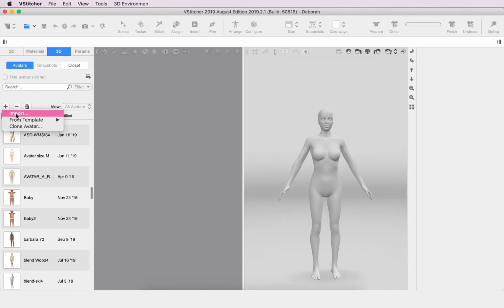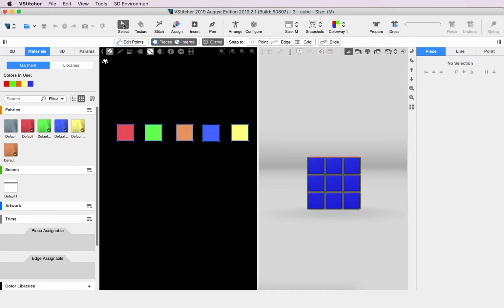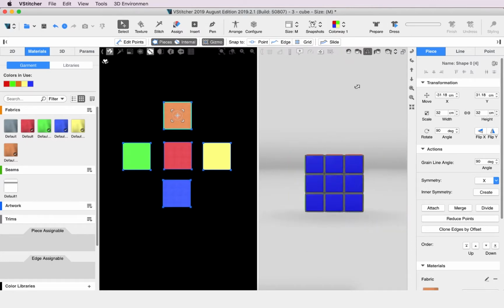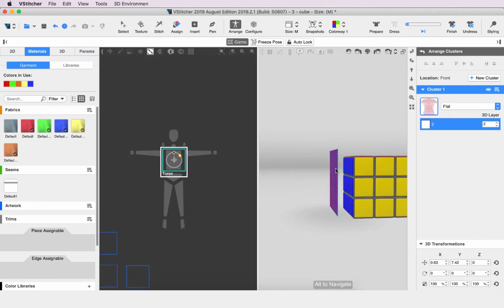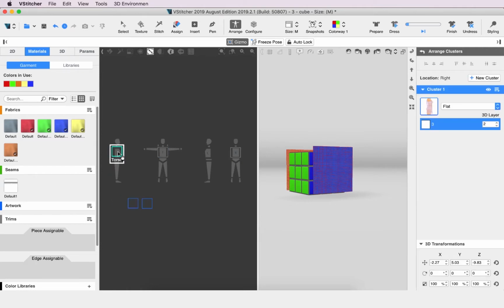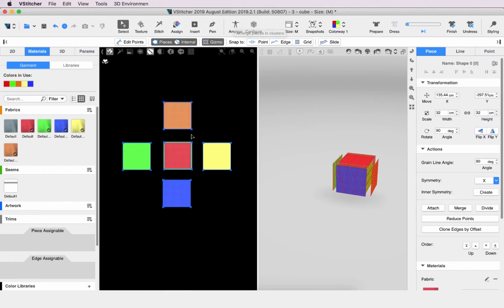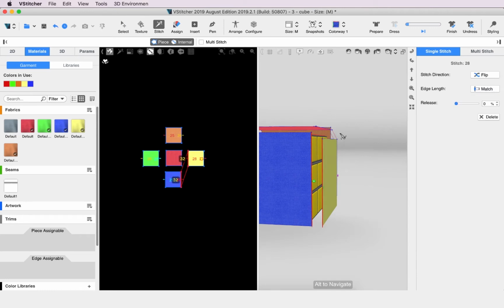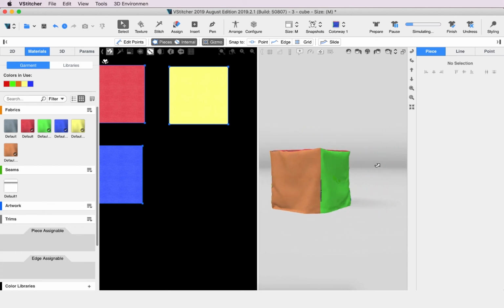Lesson 4 - Arrange & Stitch